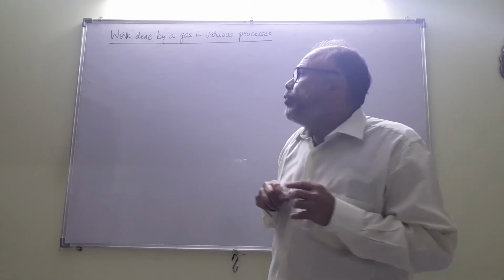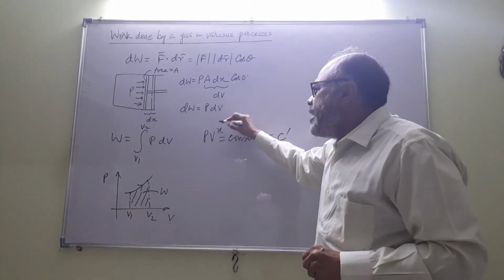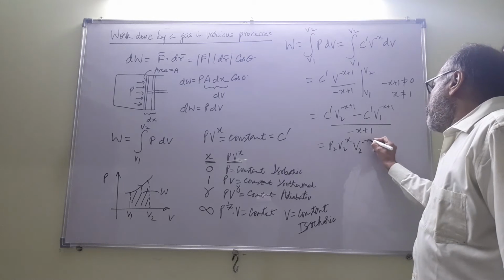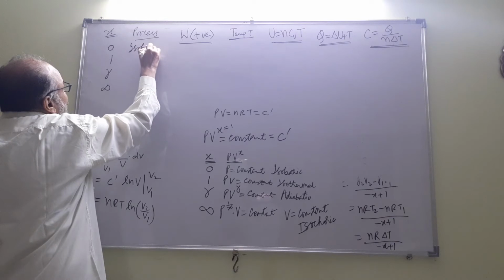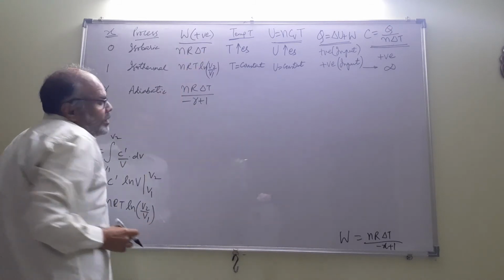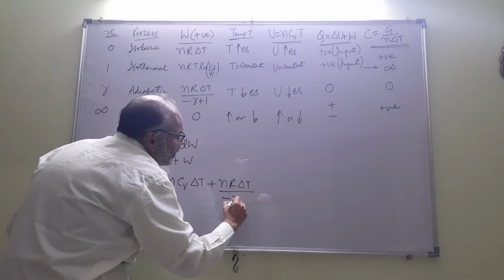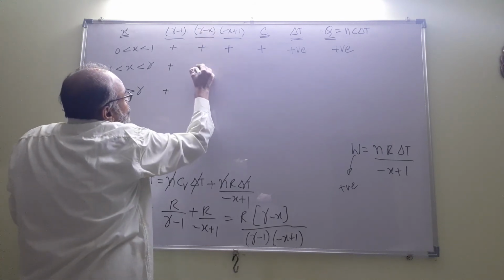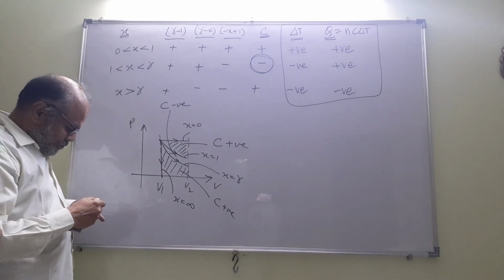41. Work done by a Gas and it's Specific Heat Capacities for various processes.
A gas does not have a unique specific heat capacity unlike liquids and solids. Gases can do a lot of work by greatly expanding or contracting; liquids and solids do not expand or contract much and hence the heat supplied goes to mainly increase their internal energy.

Depending on the process or path of work, the specific heat capacity of a gas is determined. The specific heat capacity can even be negative.